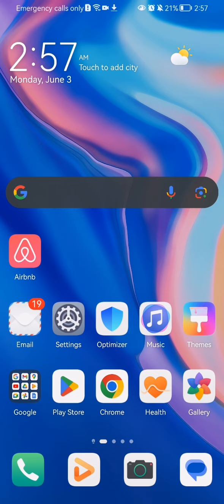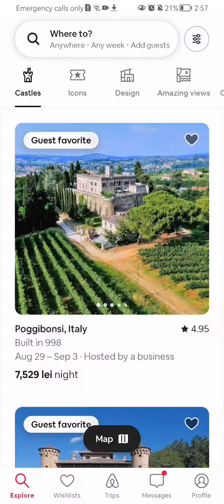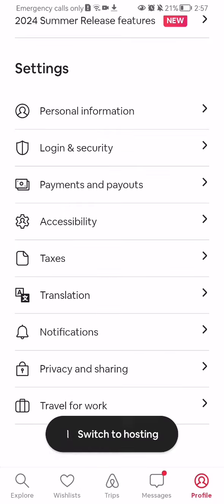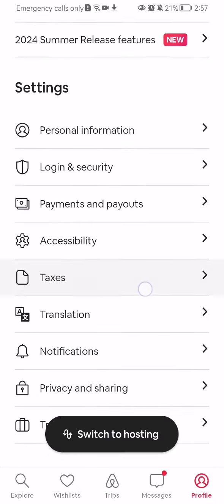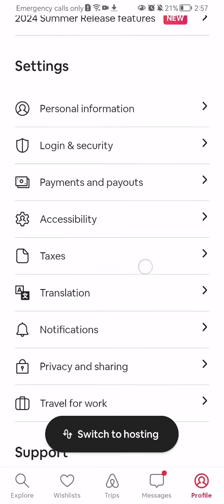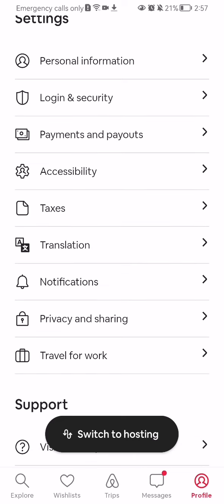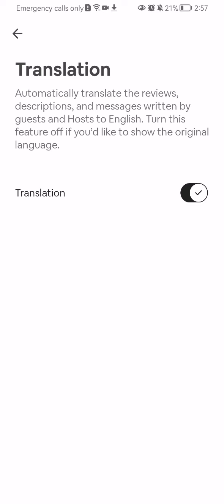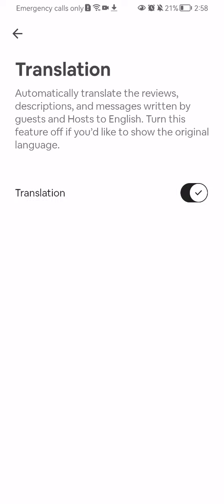How to turn on/off the translation option in Airbnb?